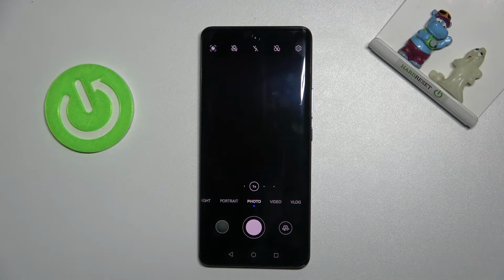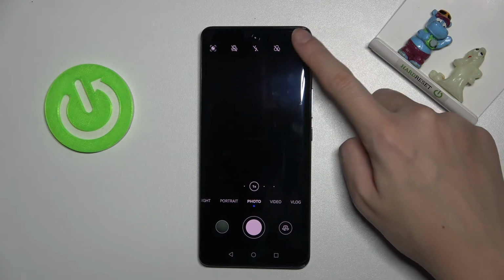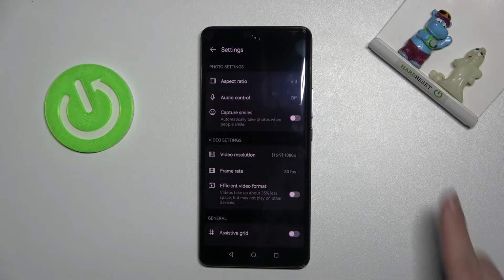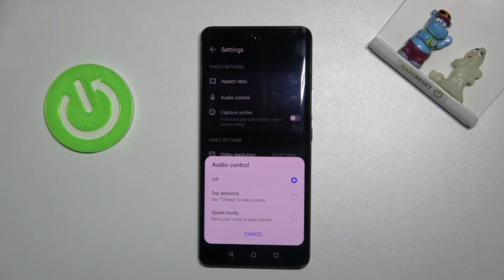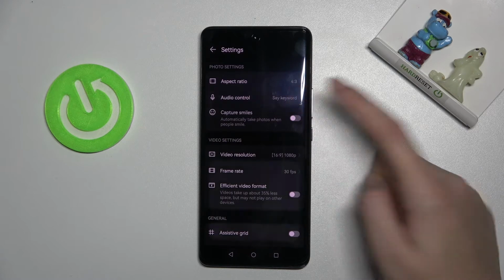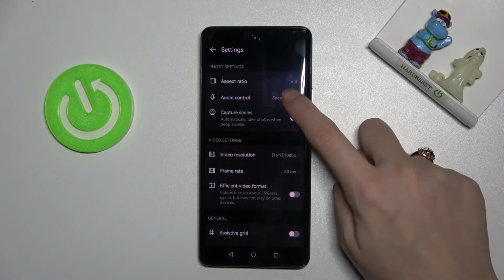How to Activate Camera Voice Control on HUAWEI Nova 9 - Camera Settings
Learn more info about HUAWEI Nova 9:
If you want to know how to control the camera in your HUAWEI Nova 9, watch this tutorial. Our specialist will show you how to enter the camera settings, and then how to successfully activate the audio control feature. Decide if you want your camera to take a photo after you say CHEESE or if you want the photo to be taken if you raise your voice to take a photo. Visit our YouTube channel if you want to know more about HUAWEI Nova 9 support and this device.